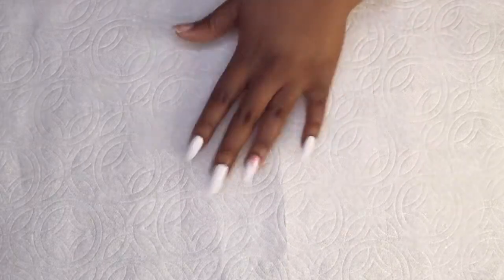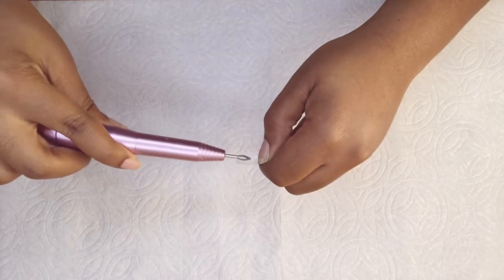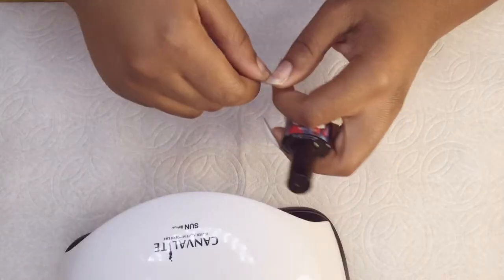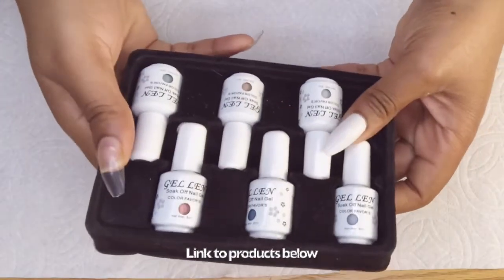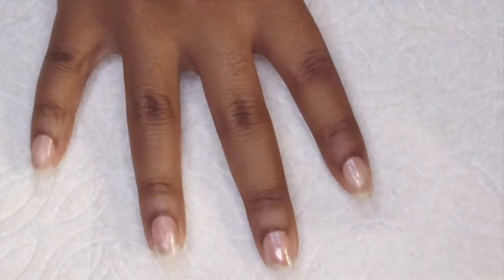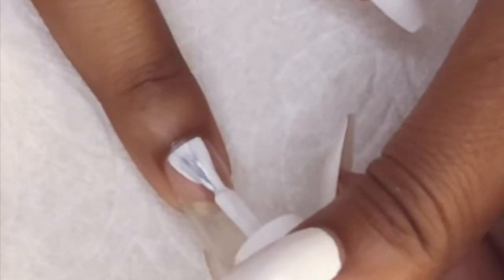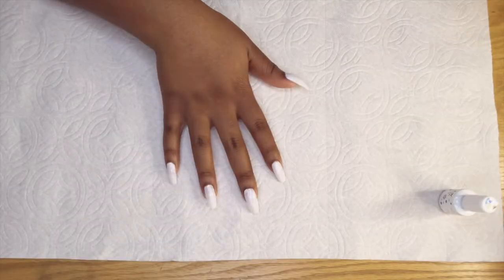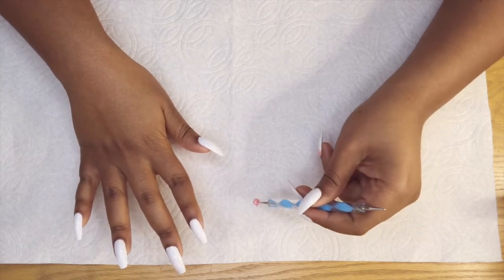How to do your Nails at Home Without Acrylic || Beginner Tutorial || Inexpensive || PrettyChidi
Hey Everyone! I thought this video would be helpful to people who are struggling to get their nails done during the quarantine. Normally, if you got your nails done at a salon, the price could range from $30-$50 and that's not including the fill-ins during the time you keep the nails. I devised a way to have long-lasting nice looking nails without the huge price tag.
I also have some of the tools I used down below. Hope you enjoy the video. :)
P.S. I don't make money from anything you purchase

Makaratt Coffin nails

Gellen Gel Polish

Melody Susie Nail Drill